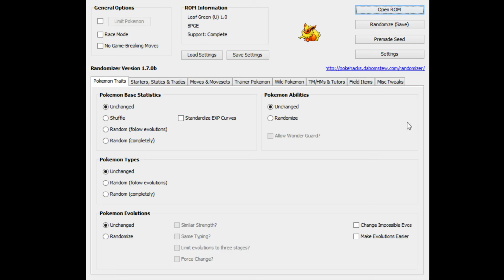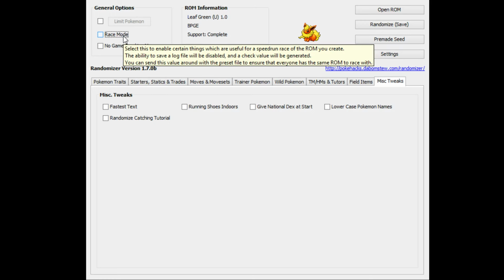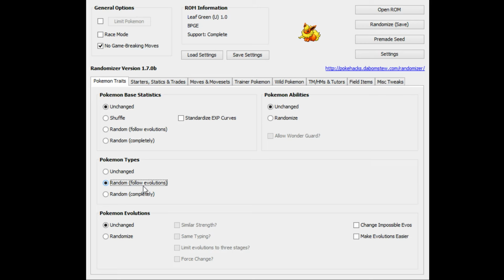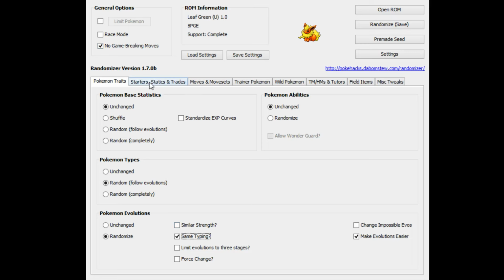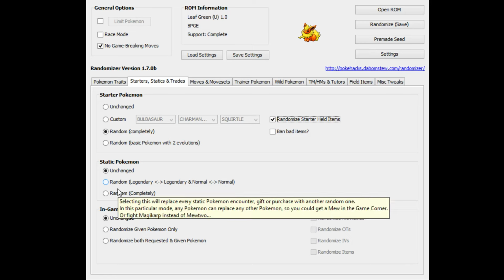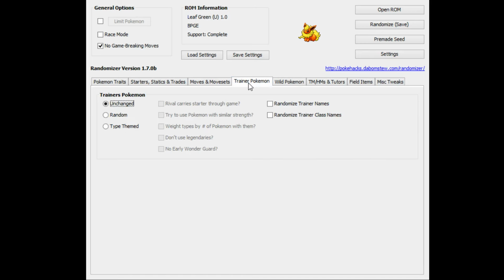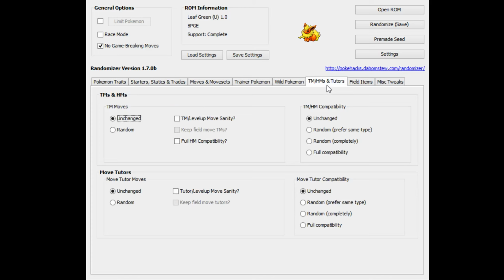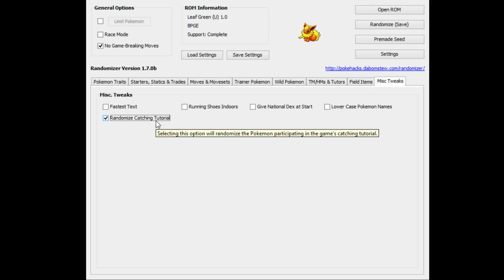How to Create a Pokemon Randomized ROM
The ROM is for Leaf Green, but you can find many other pokemon ROMS on that site.

If you have any questions or comments, leave them in the comment section below!